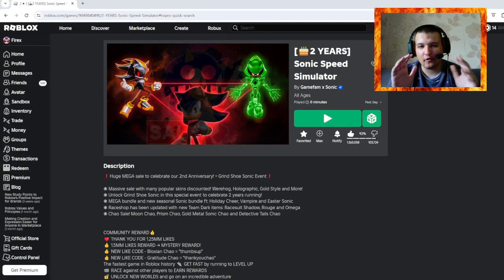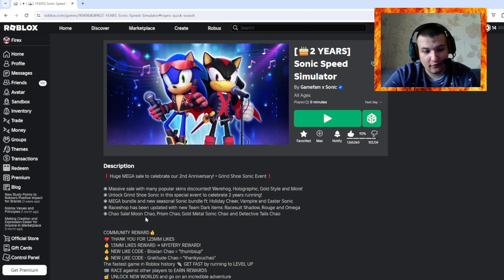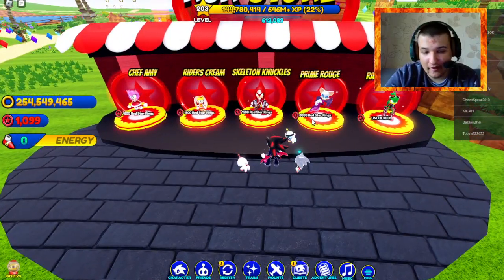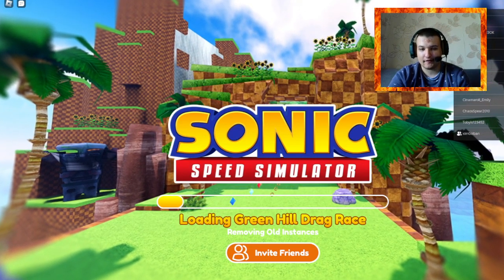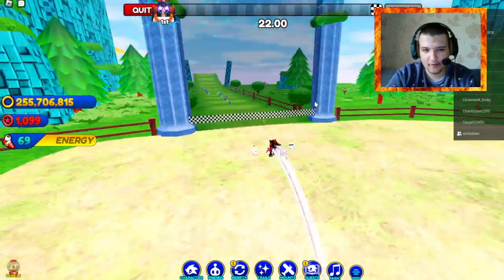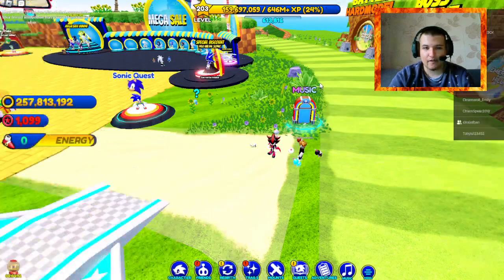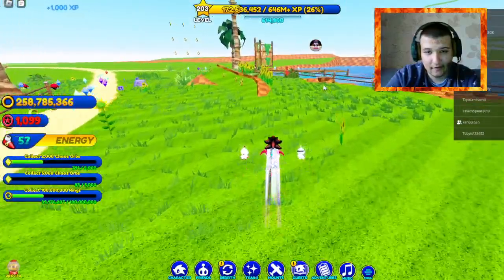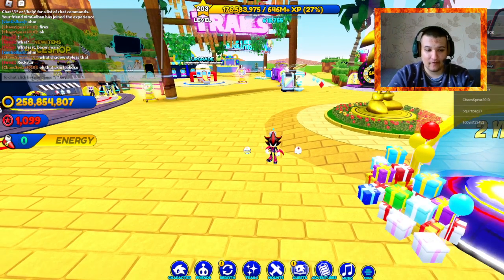2 YEARS + GRIND SHOE SONIC UPDATE IN ROBLOX SONIC SPEED SIMULATOR!!!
In this video, I'm back playing Roblox Sonic Speed Simulator and this game has been around for 2 years which is why it's updated with a comeback of Grind Shoe Sonic, along with some changes to the Raceshop & Red Star Ring Shop!!
Shoutout to Maxim for appearing in the video!!